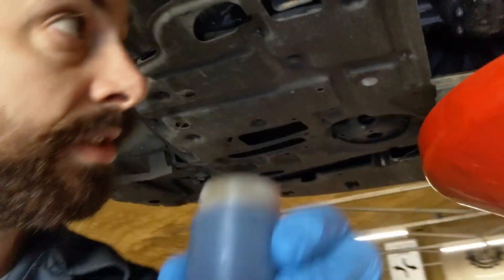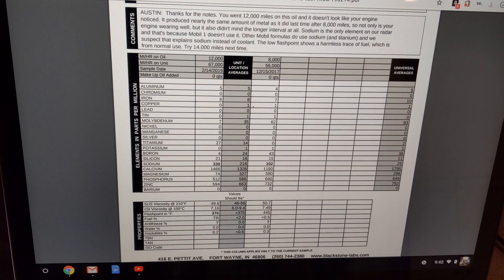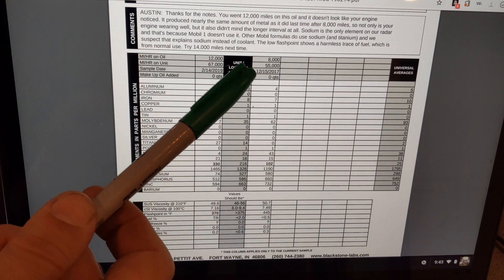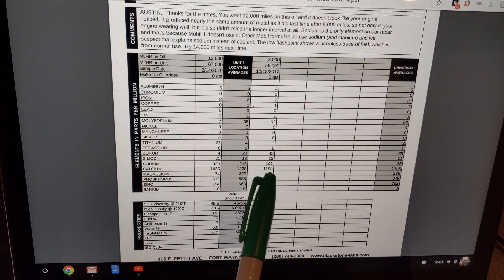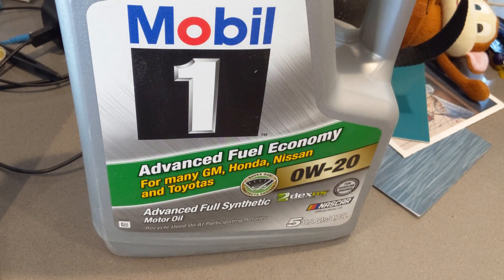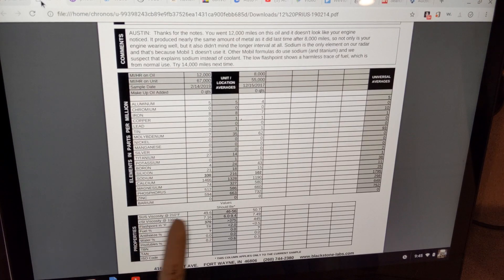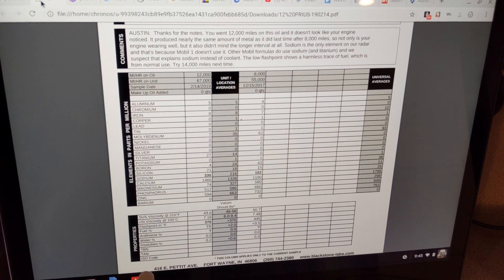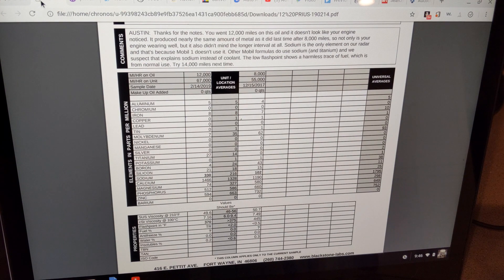Testing Prius Oil Sample (12k mile oil change)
I sampled my 2012 Prius oil after 12k miles to compare it with a sample taken after 8k miles to determine the future service intervals.